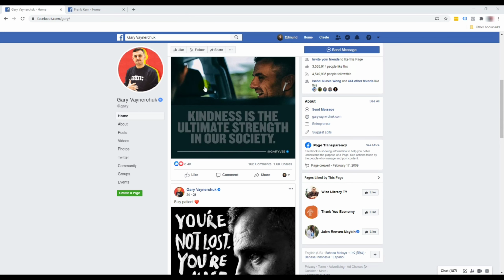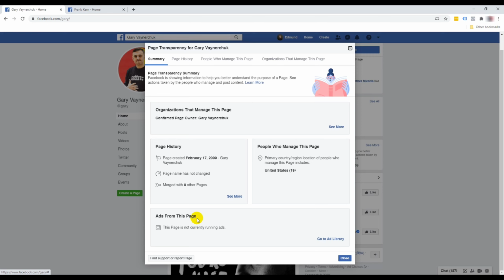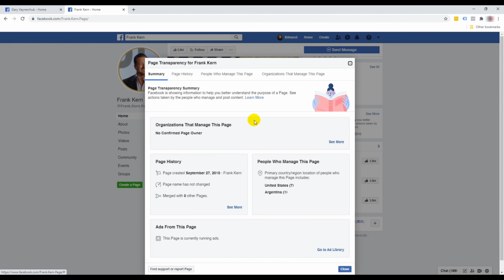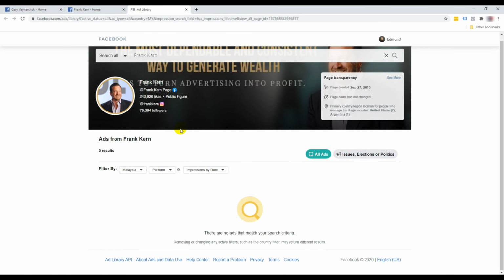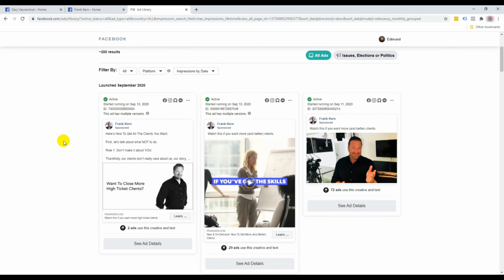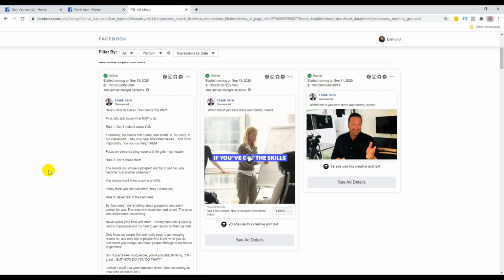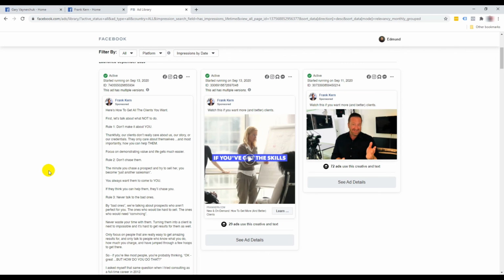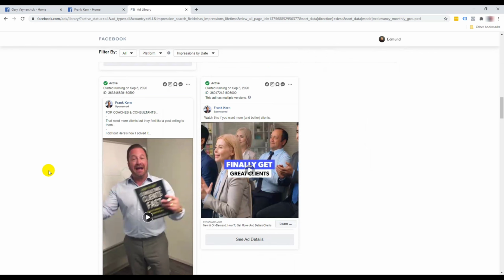How to Spy on facebook ads for free|How to spy on FB ads